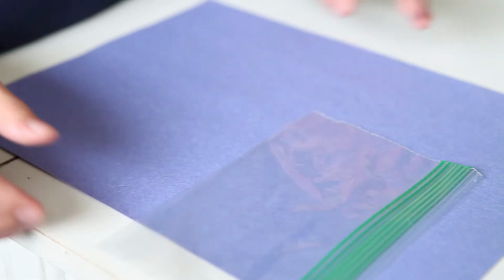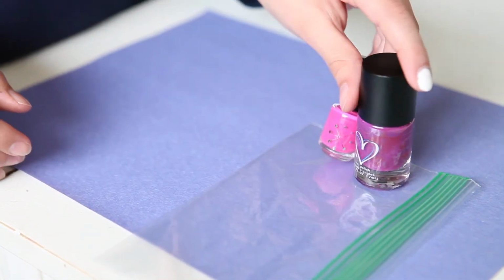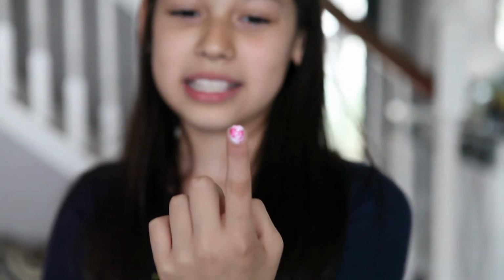DIY Marble Nails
An epic fail at my attempt to DIY Marble Nails. They didn't come out the way I wanted them to, but it was fun just trying.  Until next DIY!